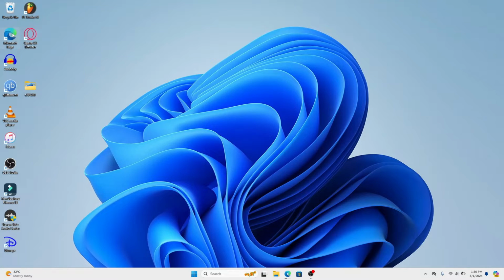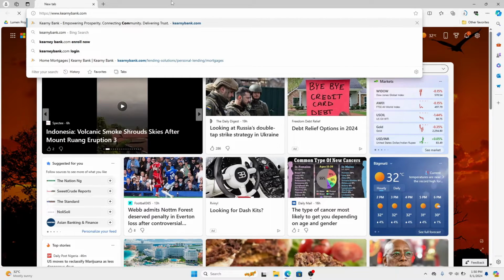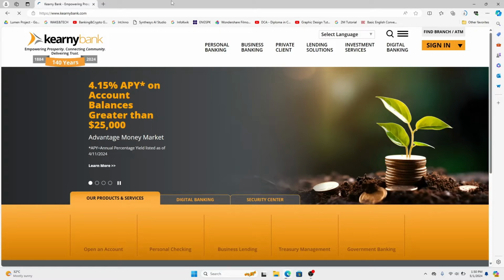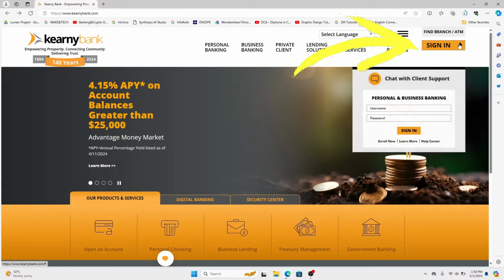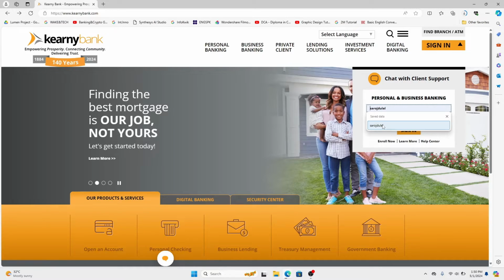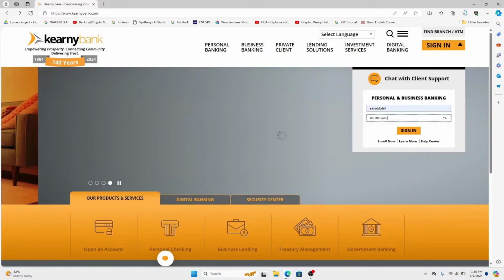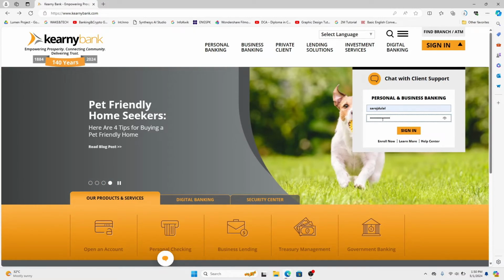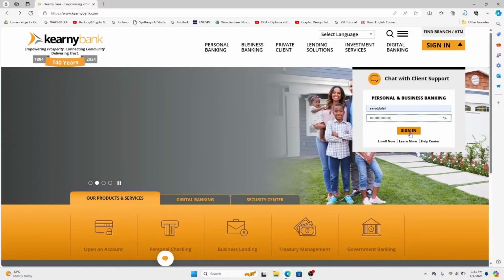Login Kearny Bank Mortgage: How to Login to Your Account on Kearny Bank Mortgage? 2024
Are you ready to streamline your mortgage experience with Kearny Bank Mortgage? In this tutorial, we'll guide you through the simple steps of logging into your Kearny Bank Mortgage account. Whether you're a new homeowner or a seasoned borrower, accessing your account is crucial for staying informed about your mortgage details.